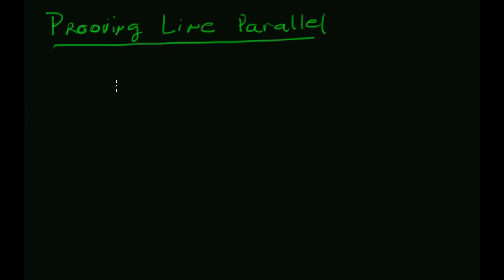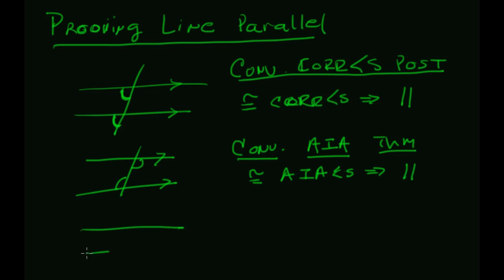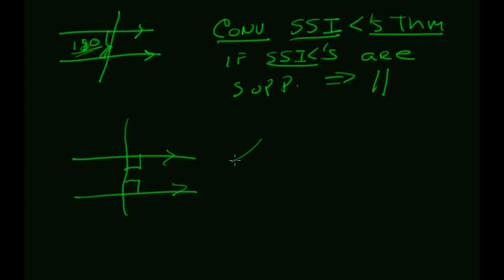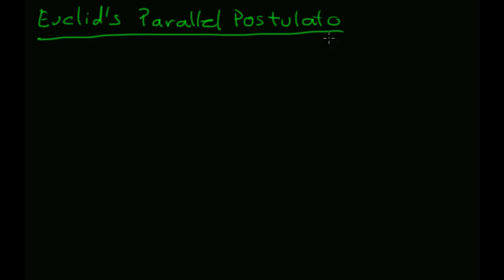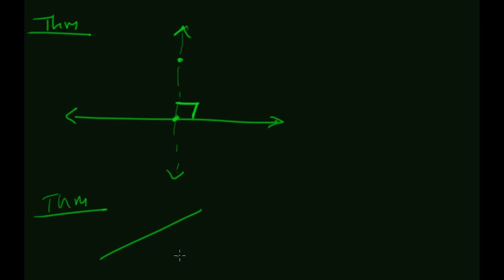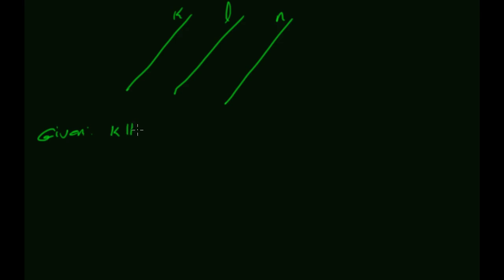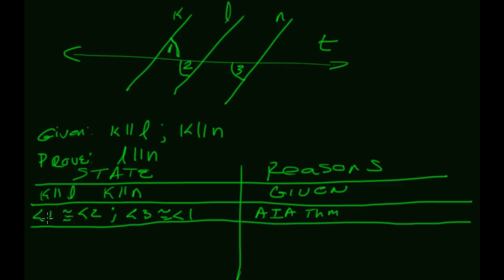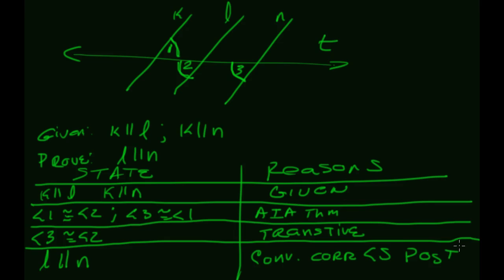Proving Lines Parallel